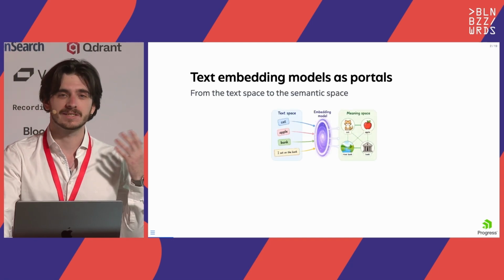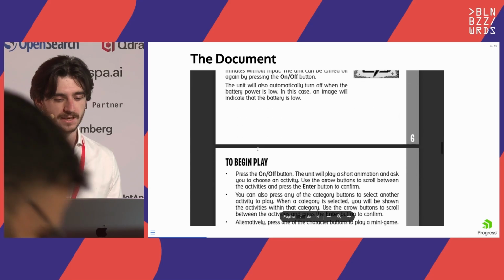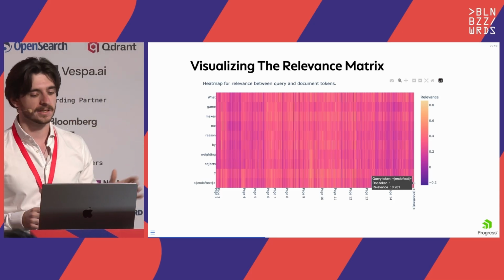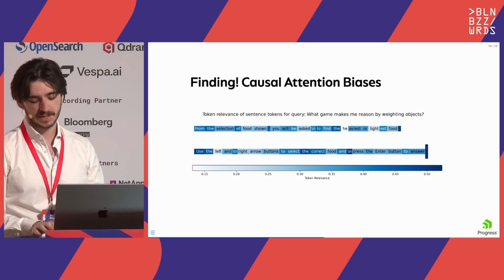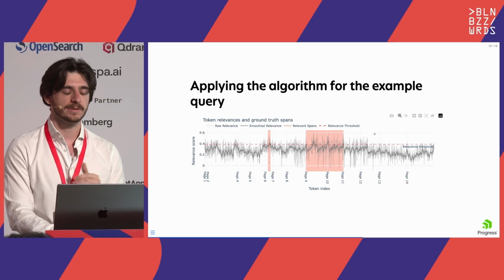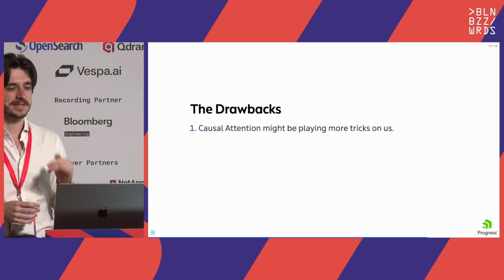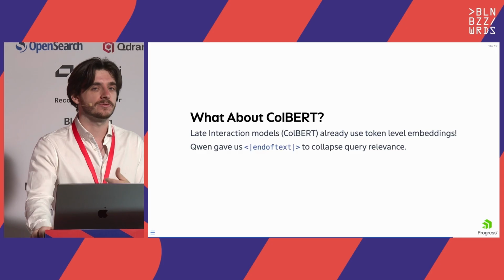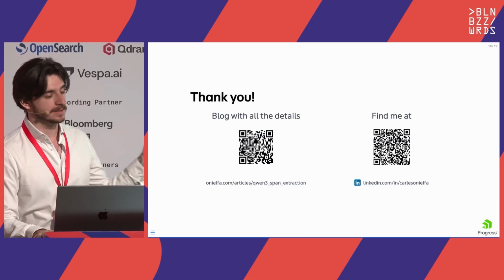Carles Onielfa – Towards Chunk-less RAG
Speaker: Carles Onielfa

Retrieval-Augmented Generation (RAG) systems rely on pre-chunked documents, tying retrieval to arbitrary boundaries. This talk explores an experimental approach that surfaces semantically relevant text spans, without chunking. We'll share surprising findings and examine whether this technique points toward a viable chunk-free retrieval paradigm.

RAG systems have become foundational for grounding LLM outputs in factual knowledge, but they share a common limitation: semantic search operates at the chunk level, not the token level.

This talk presents an experimental investigation into whether we can bypass chunking entirely by extracting token-level relevance directly from dense embedding models. The core insight is simple, by preventing the embedding pooling step and computing cosine similarity between every query token and document token, we can generate relevance heatmaps that highlight exactly which spans matter for a given query, from which we can extract relevant text spans.

The session will walk through the complete pipeline:

* Extracting token-level embeddings from the last hidden layer of dense embedding models (specifically Qwen3-Embedding-0.6B)
* Computing relevance matrices via normalized dot products between query and document token vectors
* Collapsing multi-token query representations into per-document-token scores
* Designing a clustering algorithm that identifies relevance peaks, groups nearby high-scoring tokens, and extends matches to semantic boundaries
* Comparing results against purpose-built late-interaction models (ColBERT variants, Jina Embeddings v4)

The experimental results reveal that the extracted spans show strong F1 scores when evaluated against ground truth answers in test documents. And the comparison between models shows that, despite being trained for pooled sentence embeddings, Qwen3's token-level representations outperform ColBERT-style models specifically designed for multi-vector matching.

However, the approach surfaces two major challenges: storage requirements balloon by roughly 900× compared to traditional chunking and the model's decoder-only architecture creates attention patterns that bias relevance toward document endings.

This is explicitly experimental work shared in the spirit of exploring new directions, not presenting a production solution. The goal is to spark discussion about whether the chunking paradigm is a necessary constraint or an artifact of current tooling, what modifications to model training or inference could make span-level retrieval practical at scale, and the parallelism between this approach and promising knowledge graph retrieval strategies.